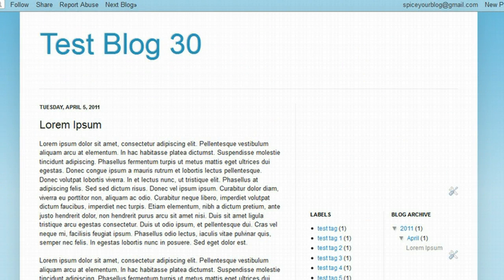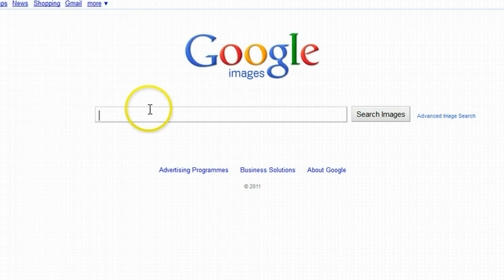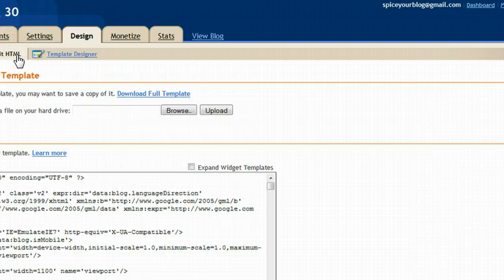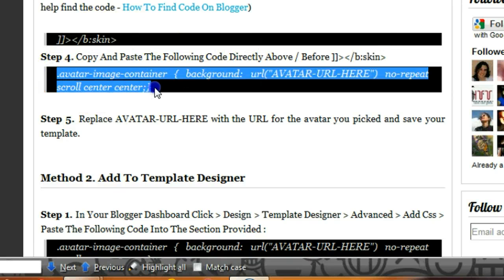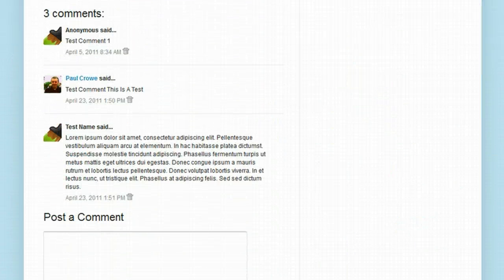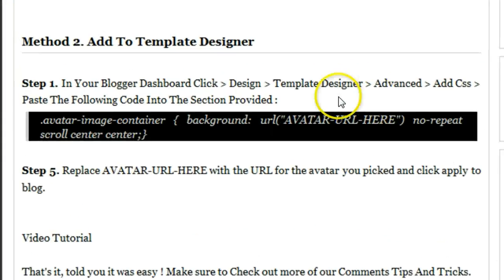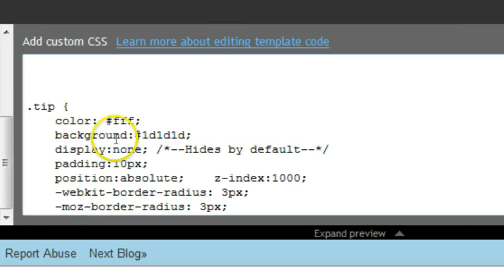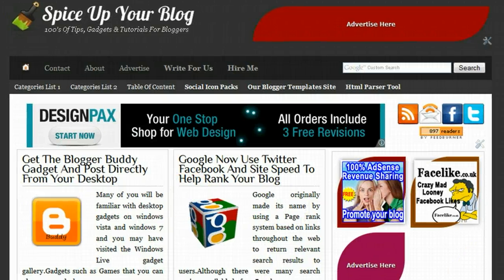Use A Default Avatar Image For Anonymous Comments On Blogger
How To Display A Default Avatar Image For Anonymous Comments On Blogger